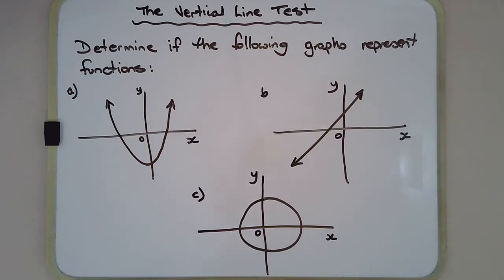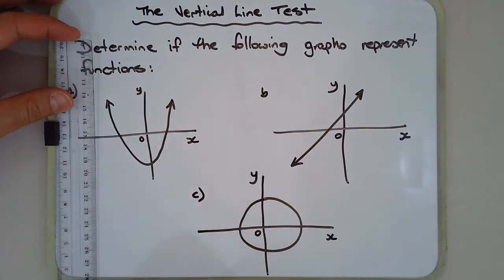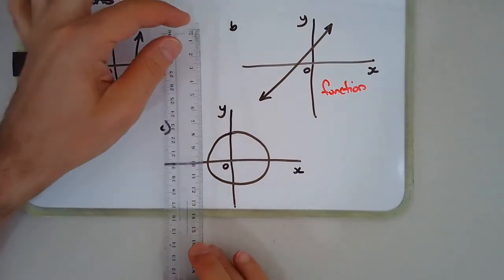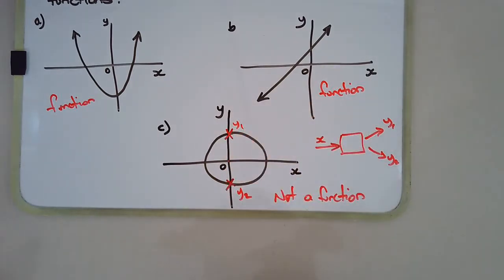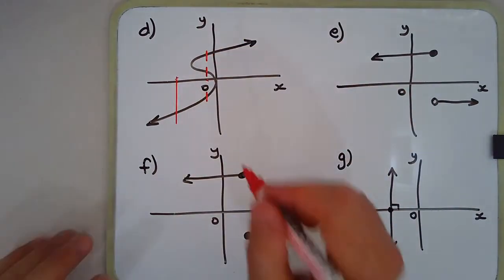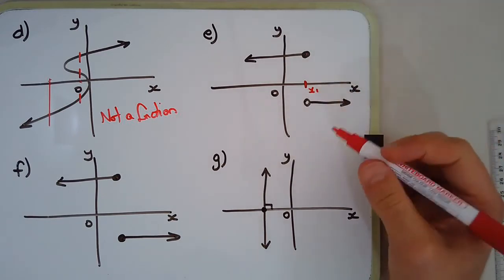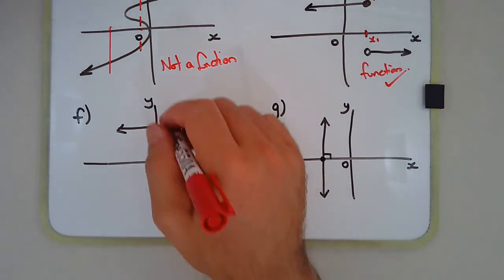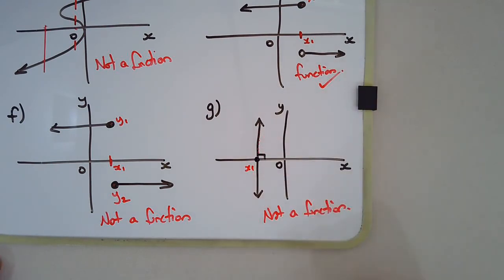How to use vertical line test to show if a graph is a function (i.e. one-to-one or many-to-one)